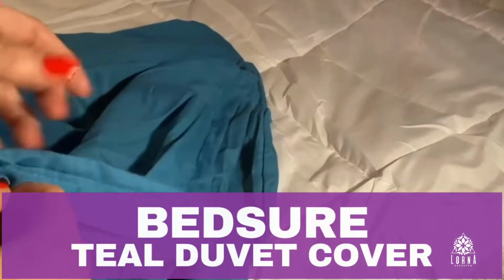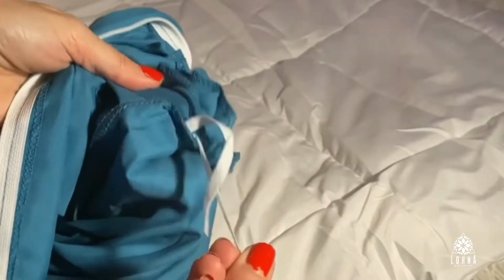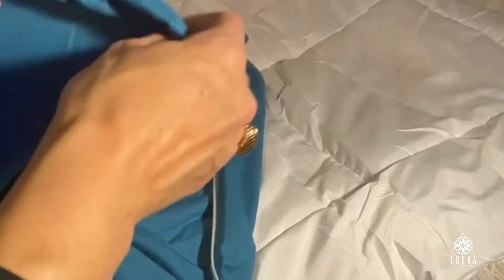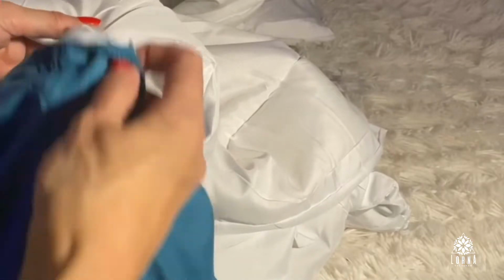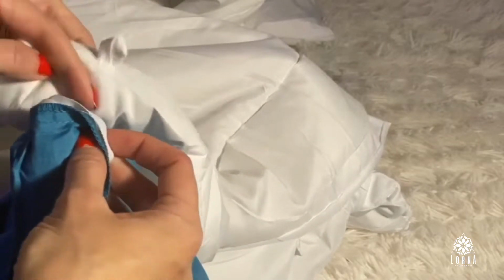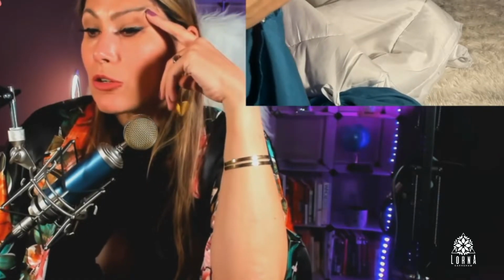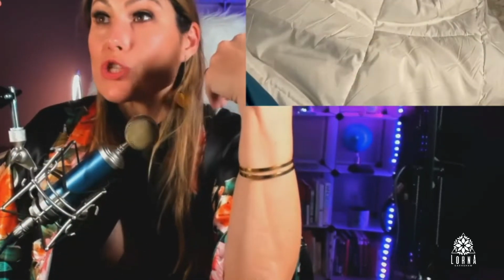BEDSURE Teal Duvet Cover King Size Review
Bedsure Teal Duvet Cover King Size live video review by A-List Amazon influencer and Singer-songwriter Lorna.

Bedsure Teal Duvet Cover King Size - Brushed Microfiber Soft King Duvet Cover Set 3 Pieces with Zipper Closure, 1 Duvet Cover 104x90 inches and 2 Pillow Shams